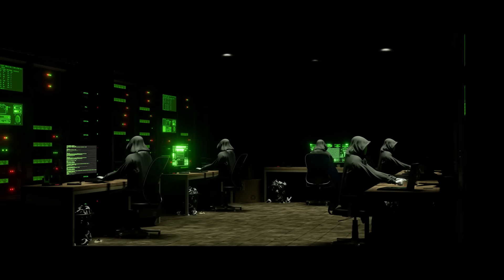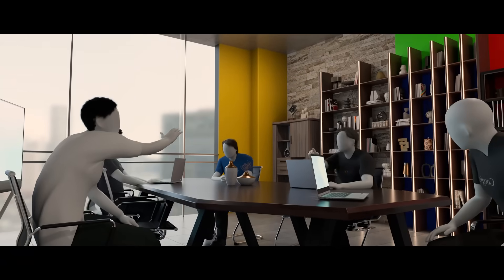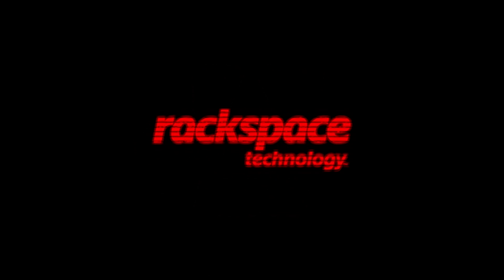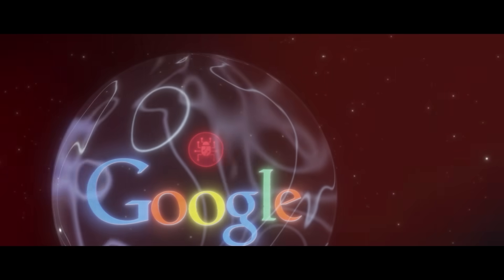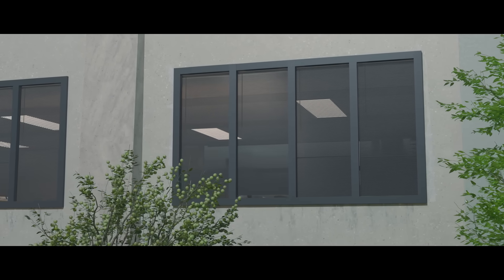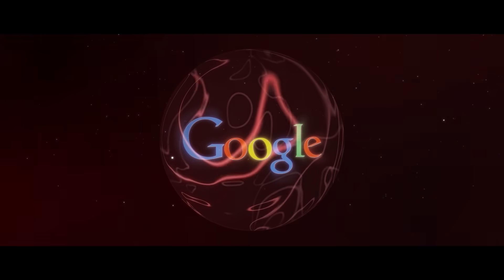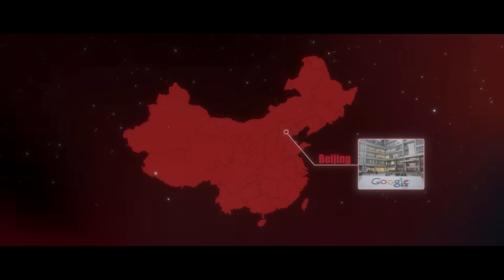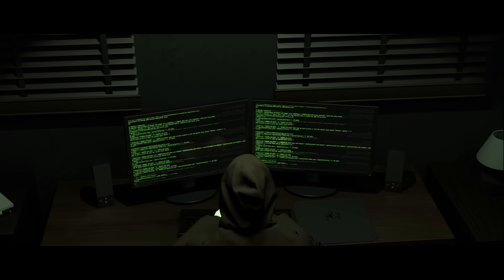The Hacker That Almost Destroyed Google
In 2009, Google discovered that they've been a victim of one of the biggest cyber attacks in history. Their systems, data, infrastructure, and secret projects were all at the fingertips of hackers, and they didn't discover it until months later.